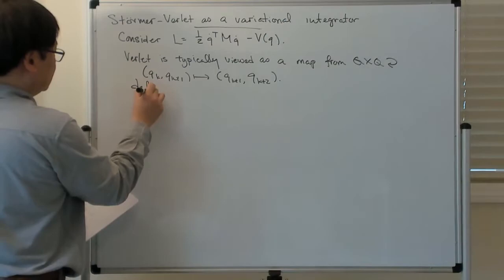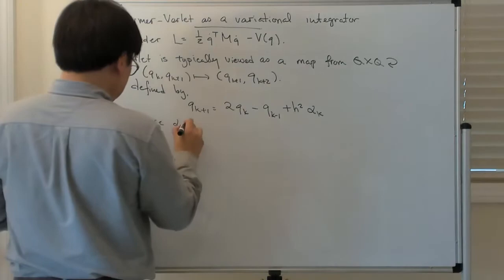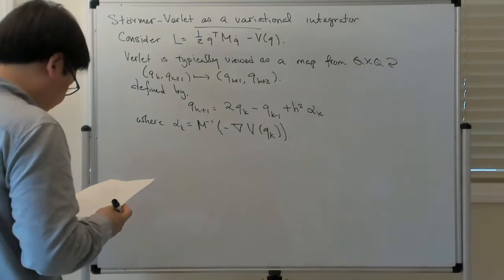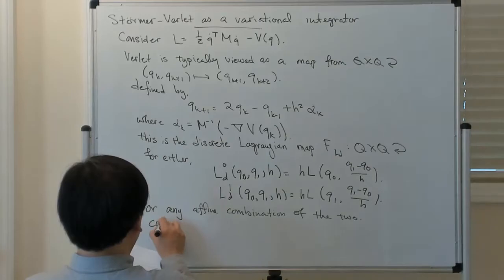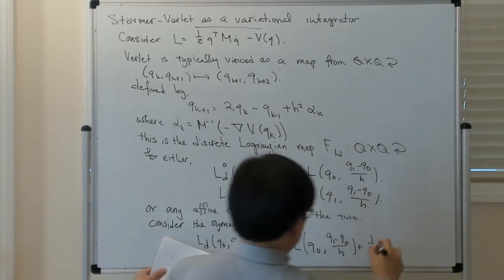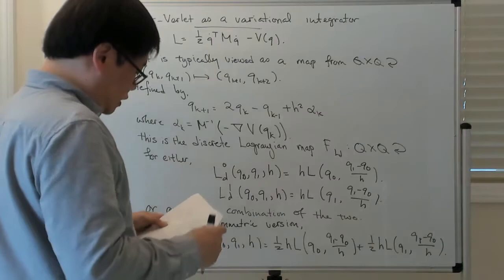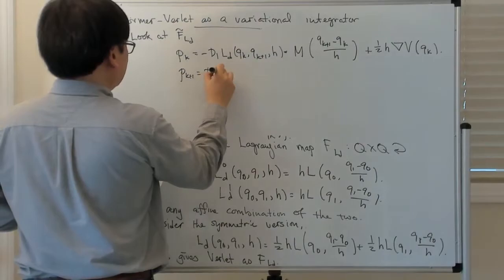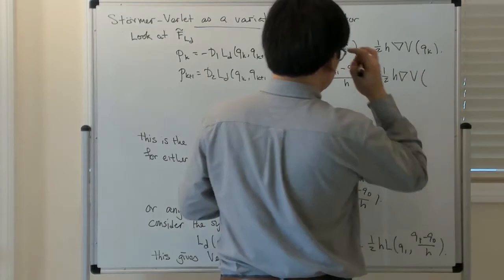Stormer-Verlet as a variational integrator